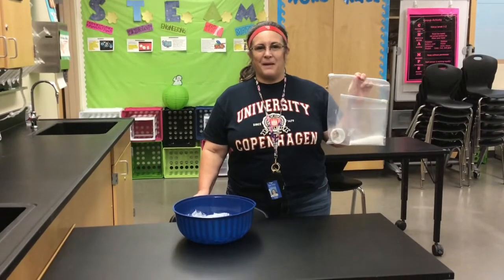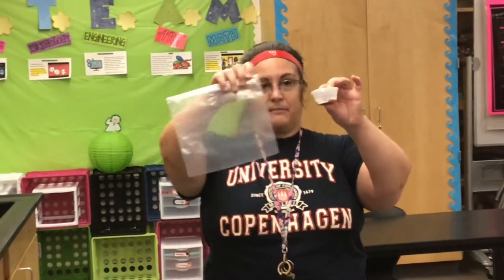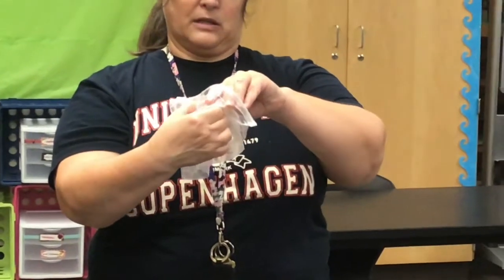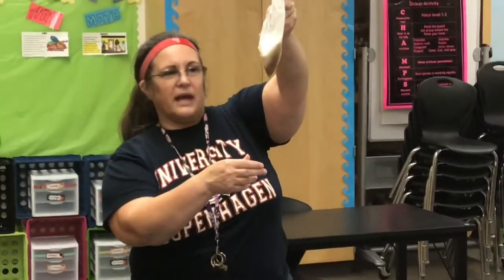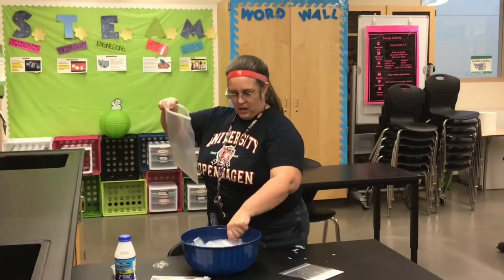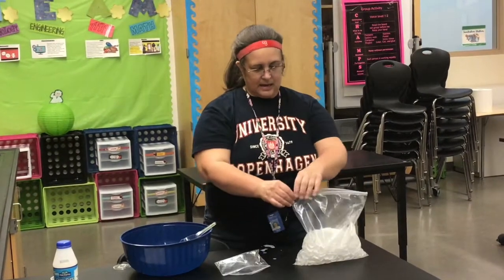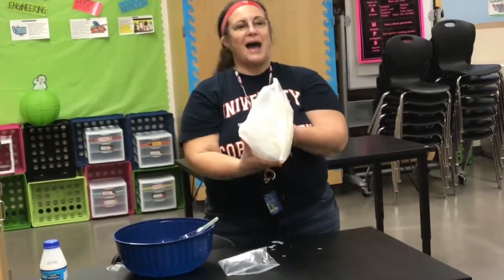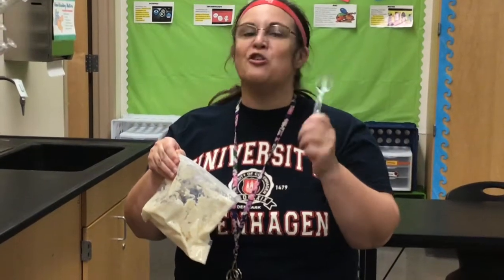Makin Ice Cream